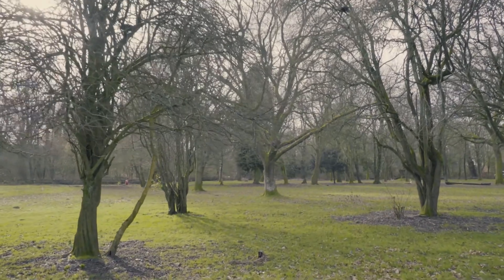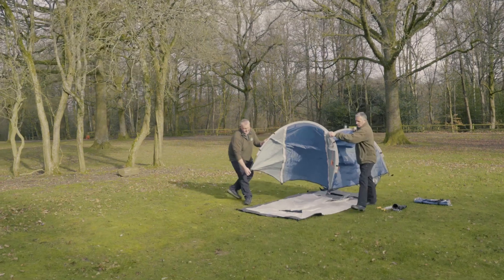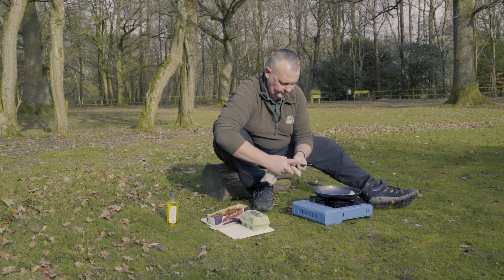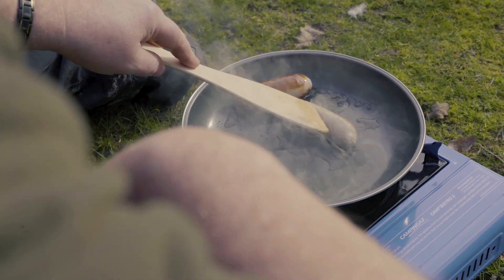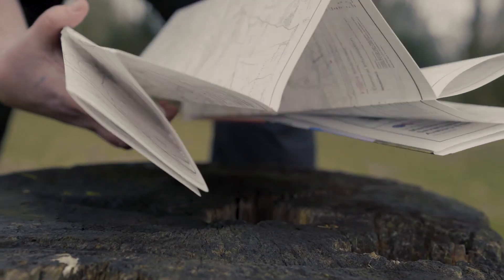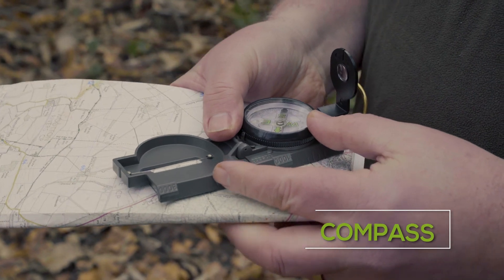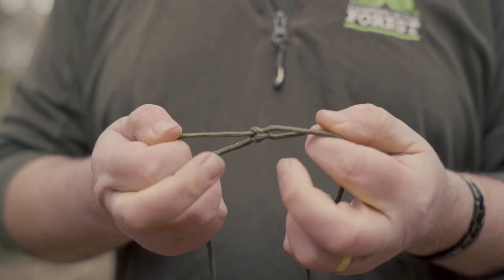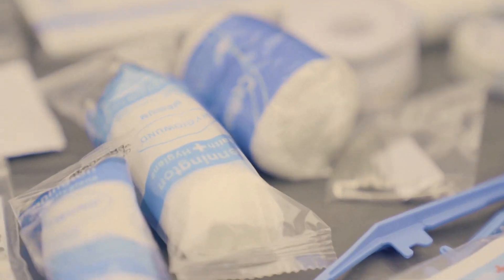Camping in the Forest - Elemen-tree School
Our PR campaign for client Camping in the Forest saw us launch the ‘Elemen-tree School’, enticing new visitors to try camping during the UK’s summer staycation boom